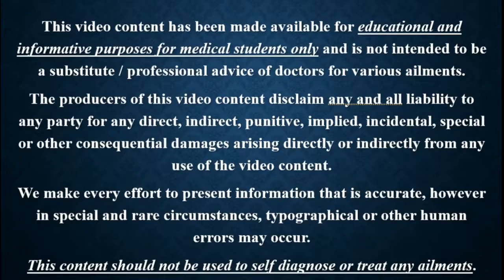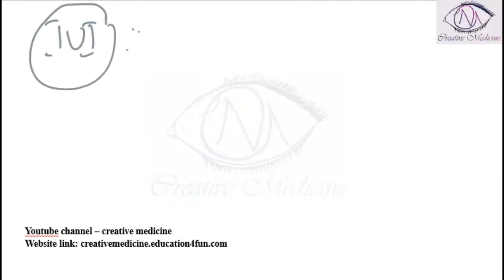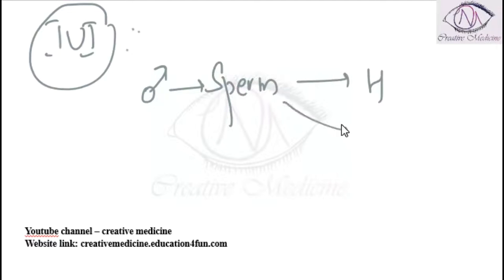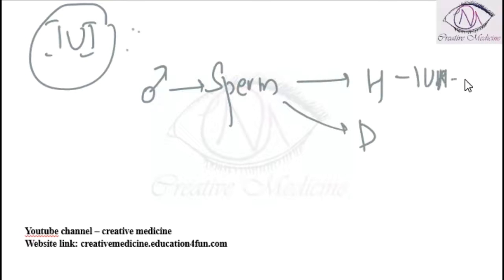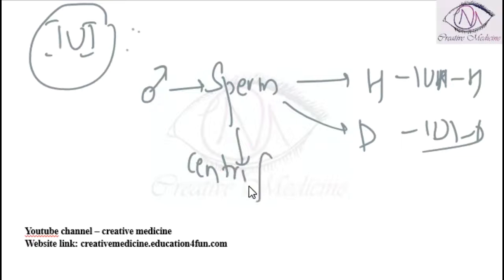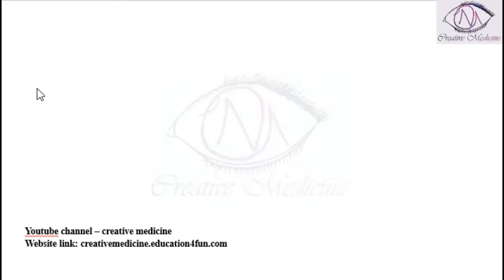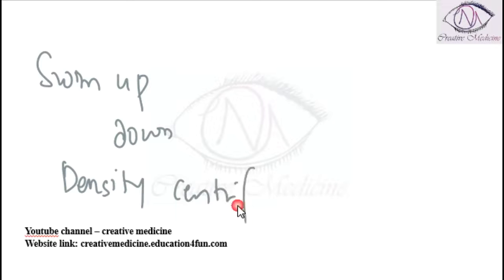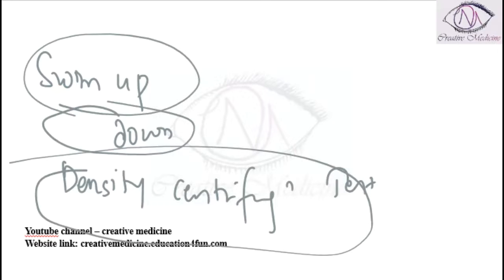Lec 14 Female Infertility Intra Uterine Insemination